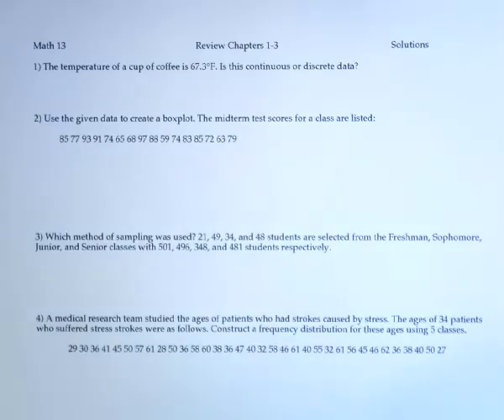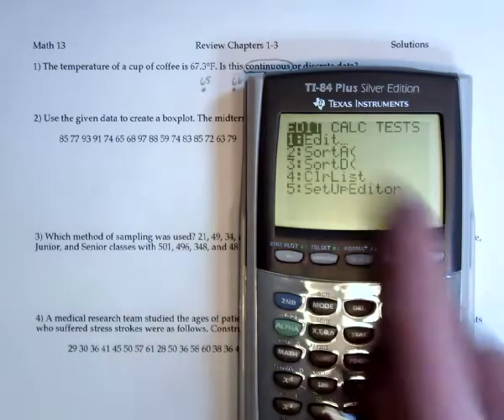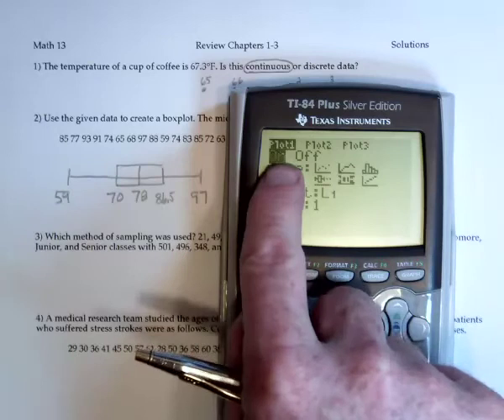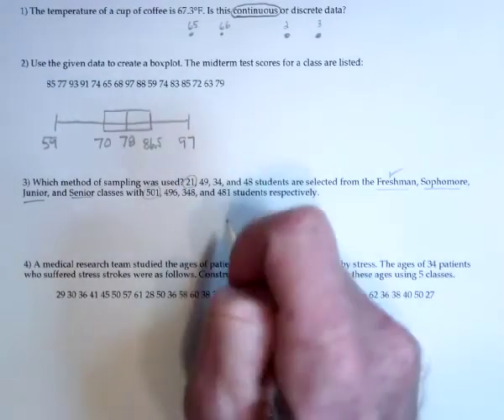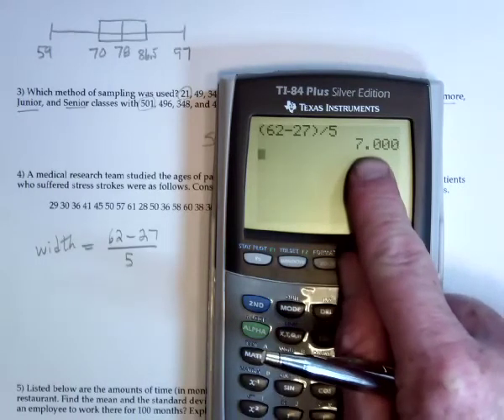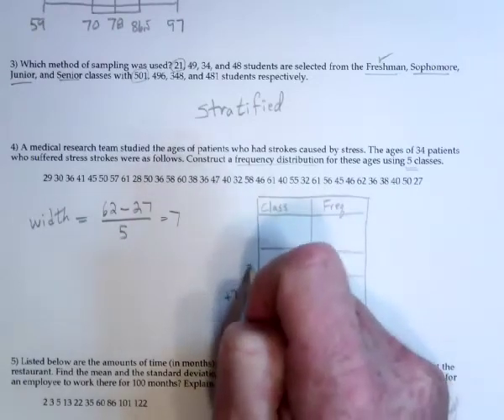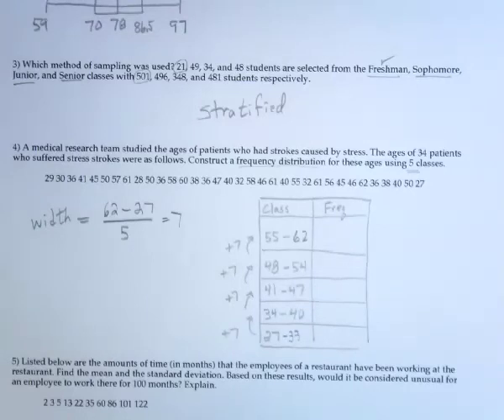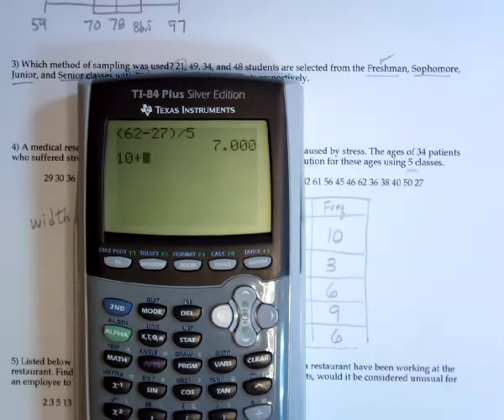Math 13 Chapter 1 to 3 Review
This will show you what you are expected to be able to do after finishing chapter 3. Greg Perkins.